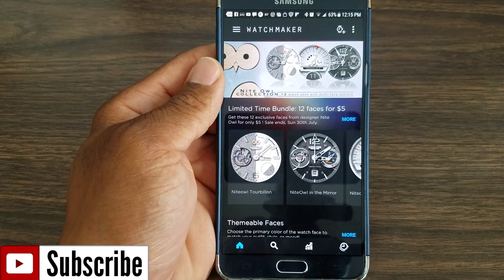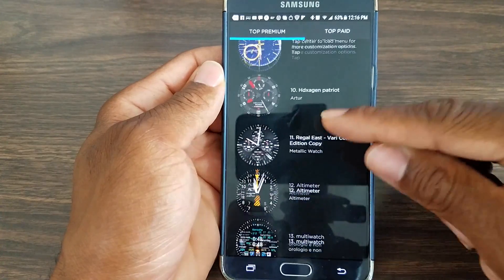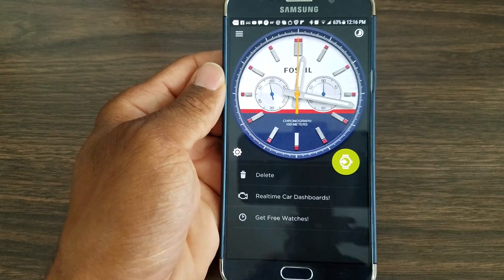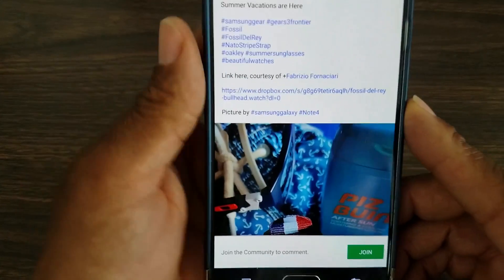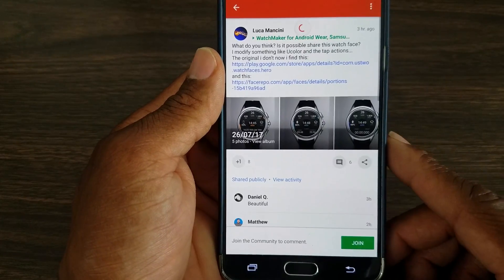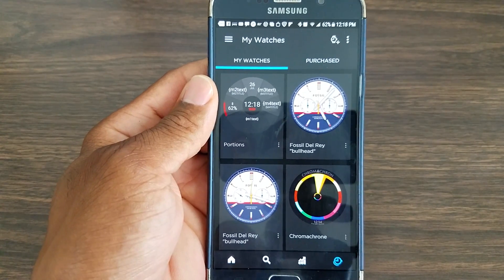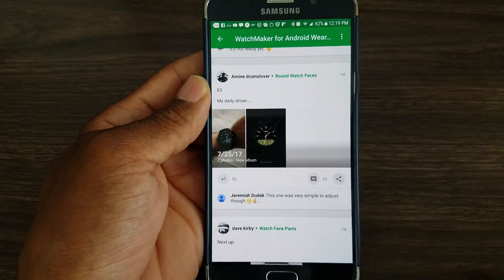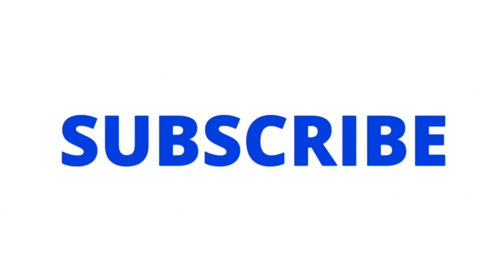How To DownLoad Watchmaker Watch Faces Free For Galaxy Watch/Gear S3 & Wear OS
My Walmart Affilliate Link I Do Get A Small Percentage Of The Sales

I hope This Video Help Those Who Find It Hard To Find Out How To Download  Watch Faces In The Watchmaker Premium App.